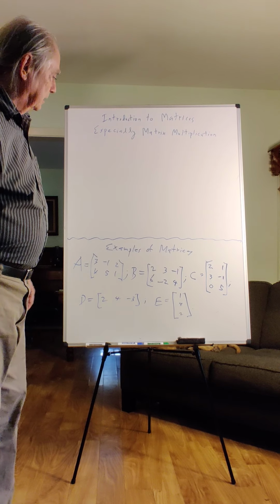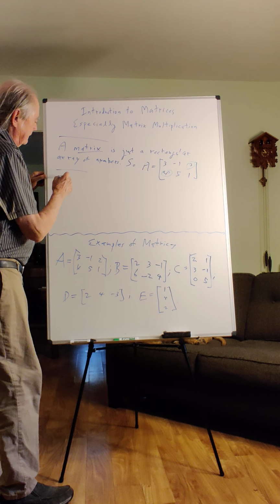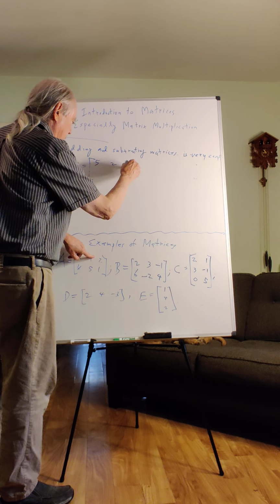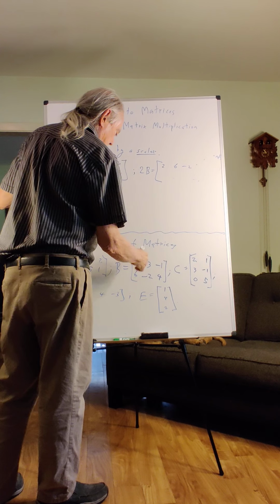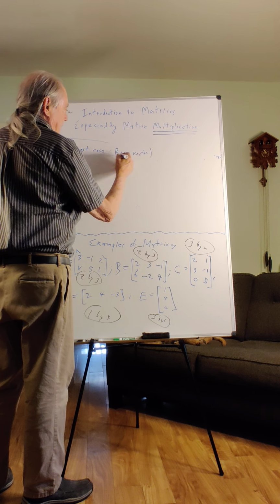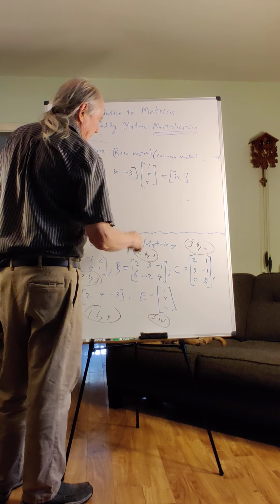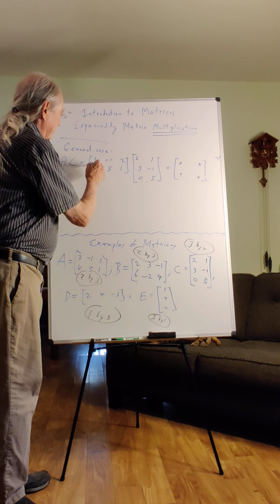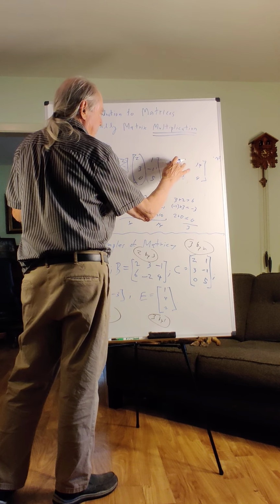Introduction to Matrices